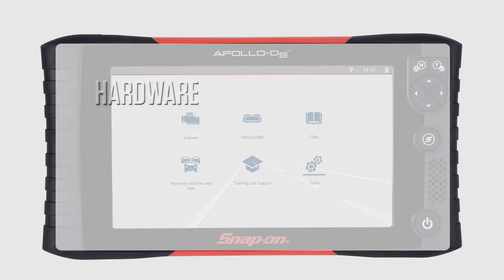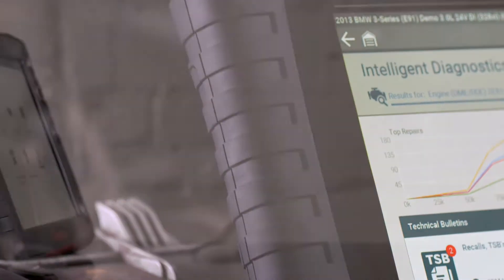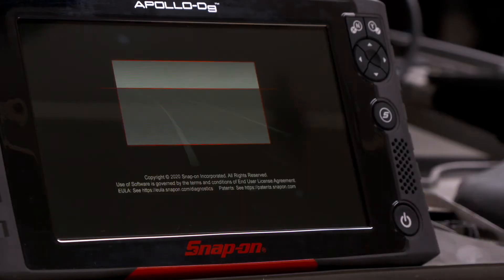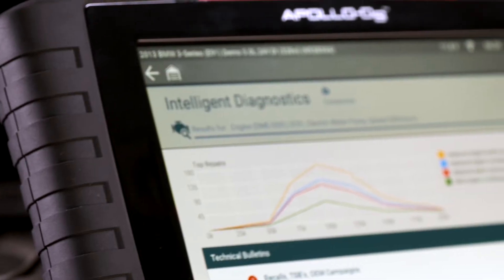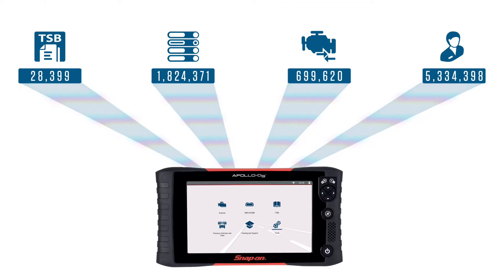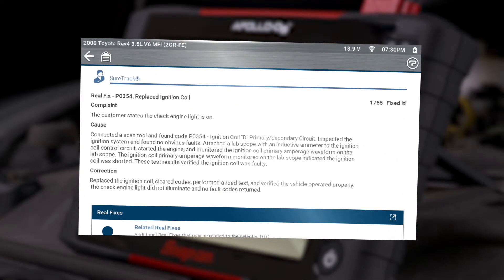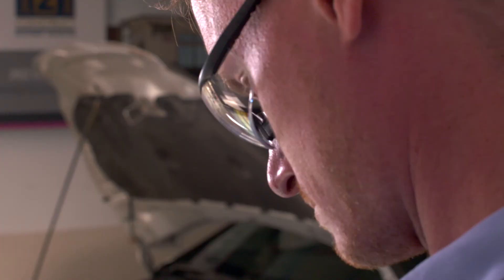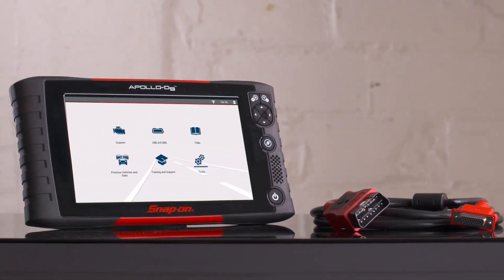THE APOLLO-D9™ - OVERVIEW | Snap-on Diagnostics UK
Check out our leading range of OBD readers, specifically the APOLLO-D9™. Your diagnostics routine isn't complete without an OBD2 Scanner from Snap-on®. Save time, eliminate the guesswork, and solve the problem fast with one of the top diagnostic tools for cars.